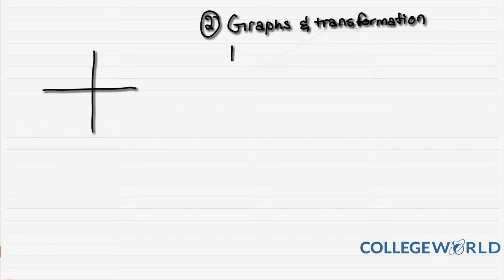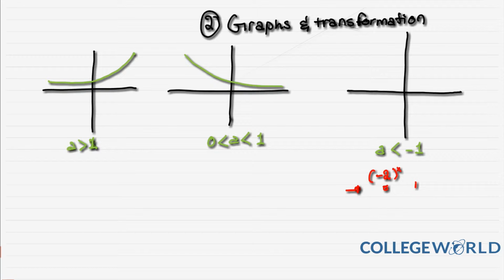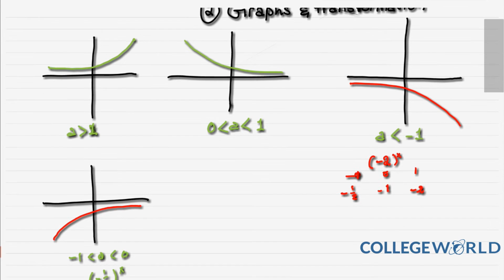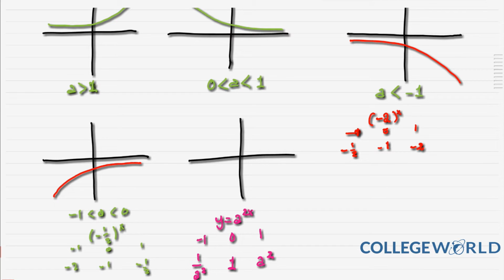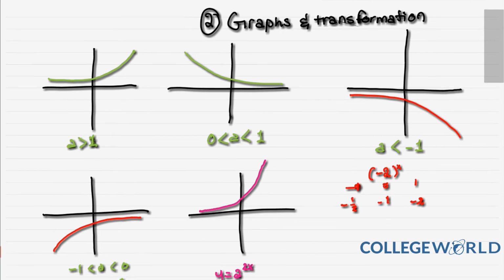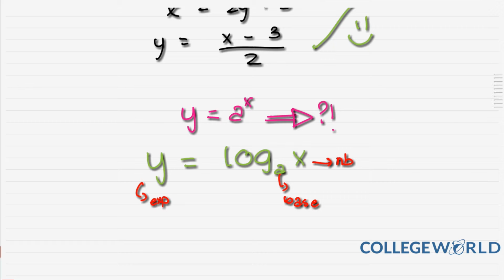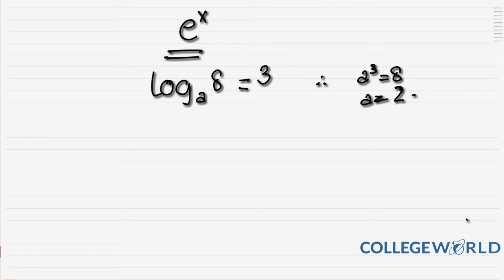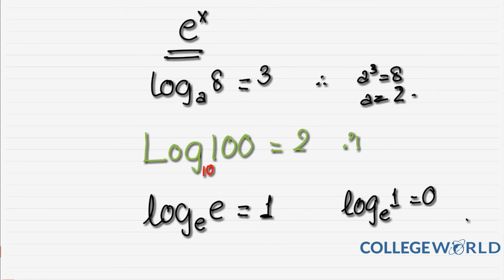A Level Maths - C3: Graphs and Logarithms (3.2)